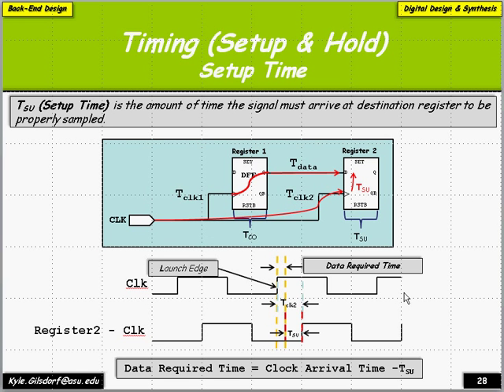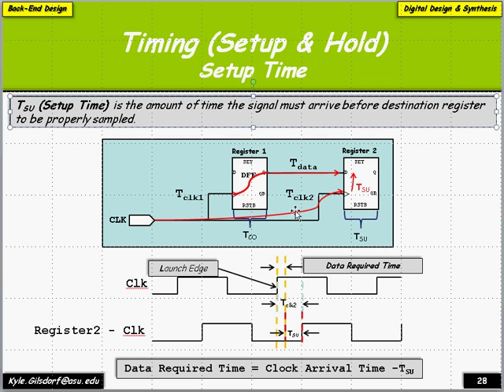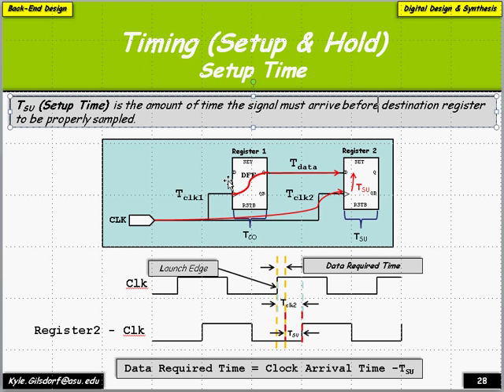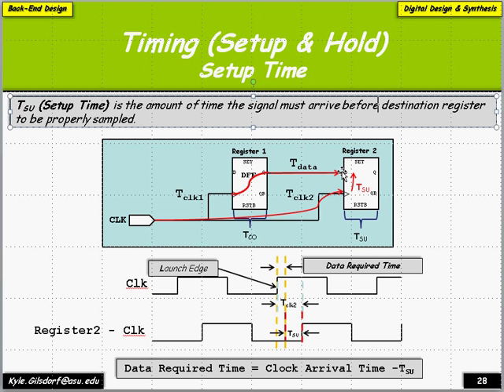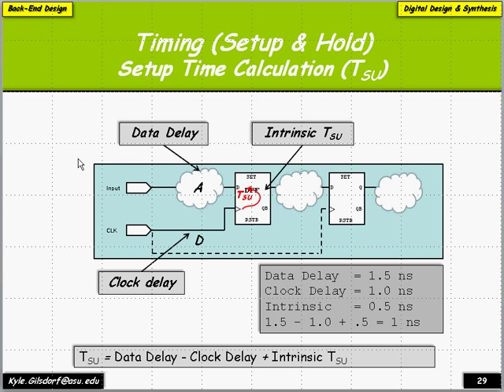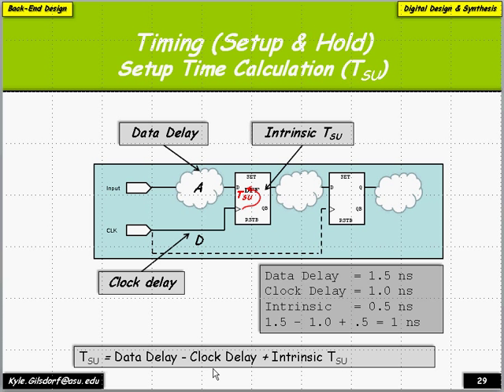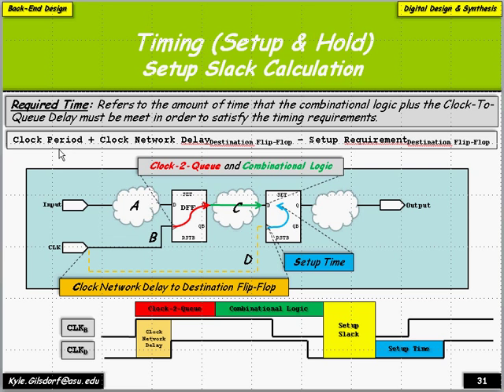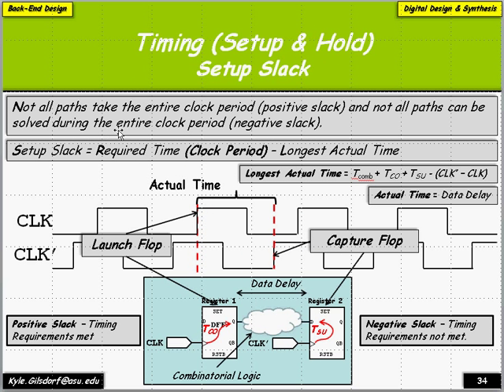[Synthesis] 03: Setup and Hold Timing - SetupTiming Explained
The following is considered additional lecture material for my students in my Hardware Designs Courses.